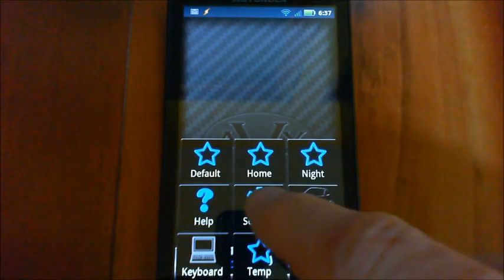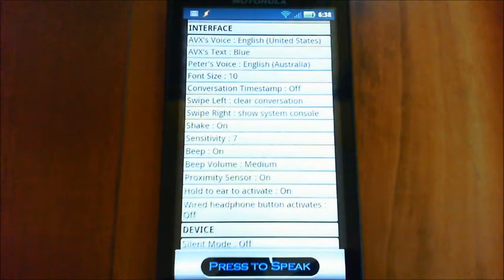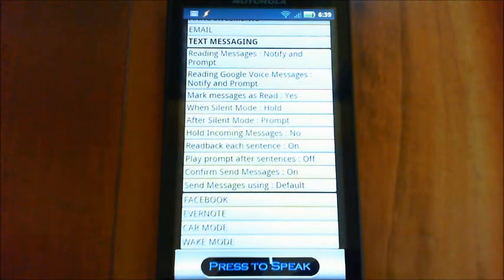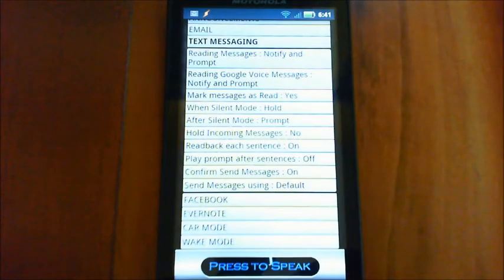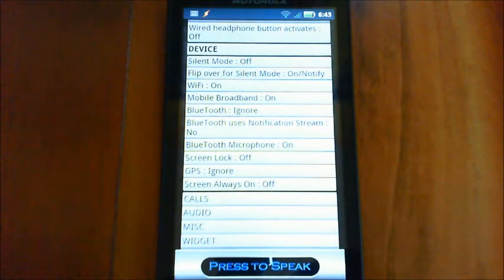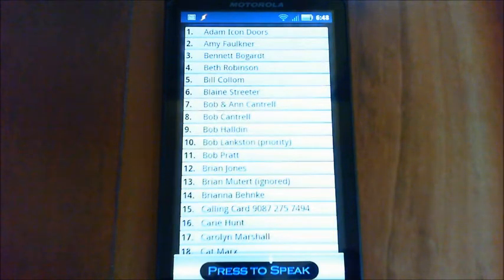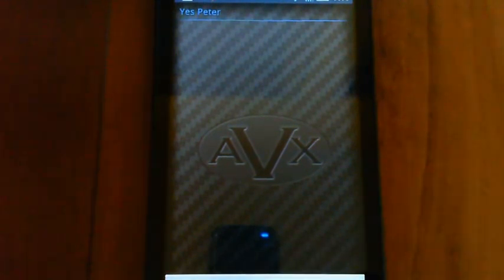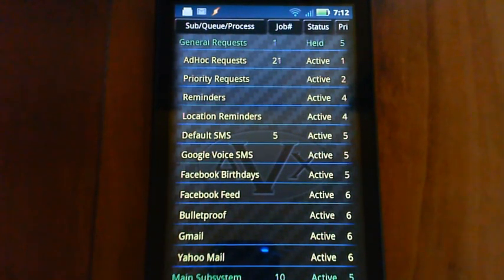AVX/EVA new messaging features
Android Voice Xtreme is a voice activated assistant that has over a hundred features that can all be used simply by using your voice.